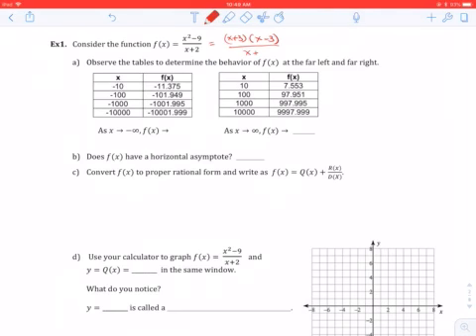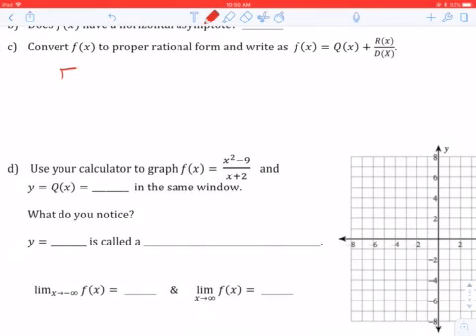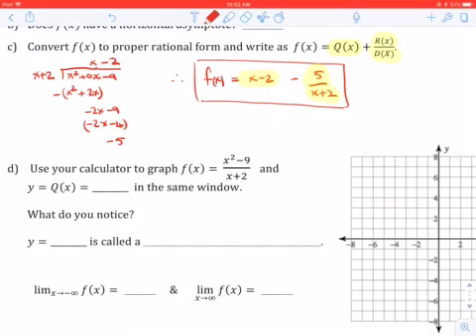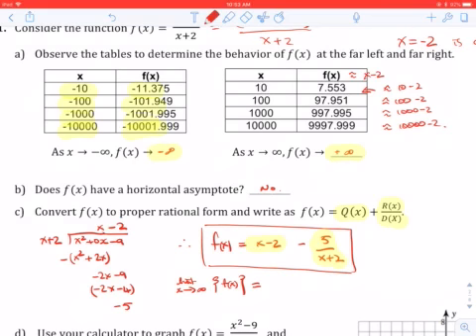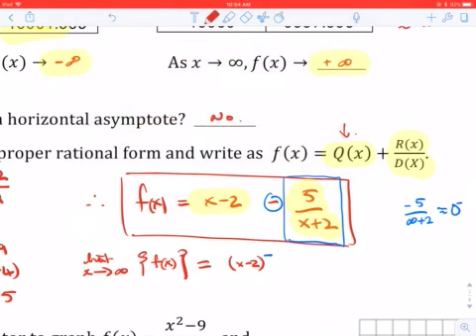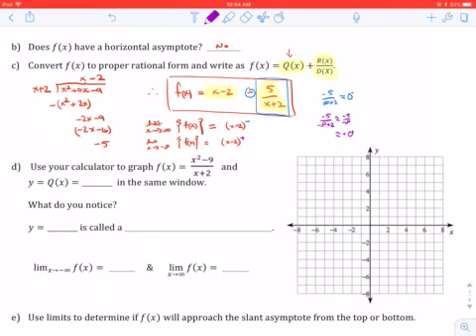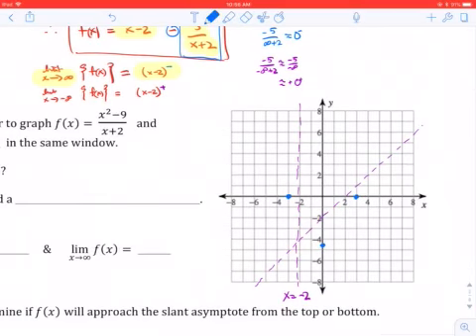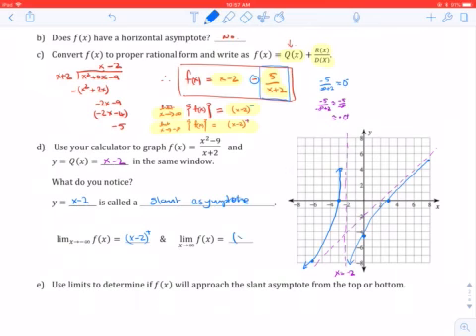Pre Calculus unit 6 lesson 5 - Slant Asymptotes